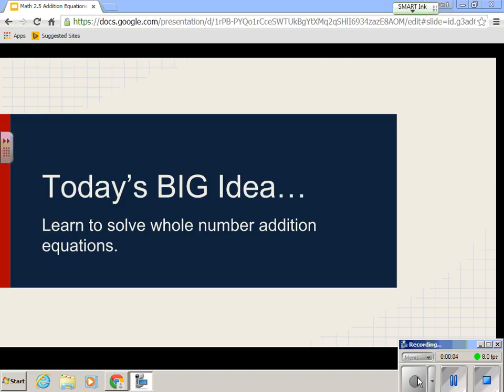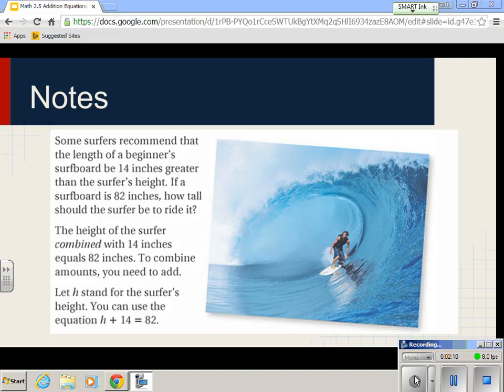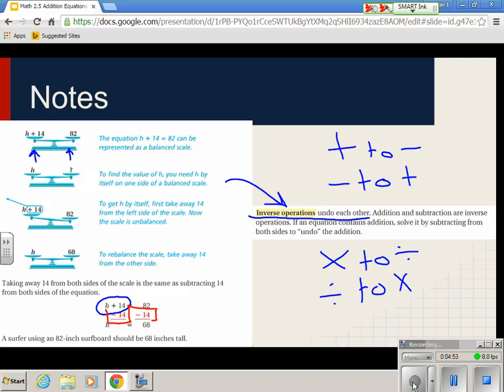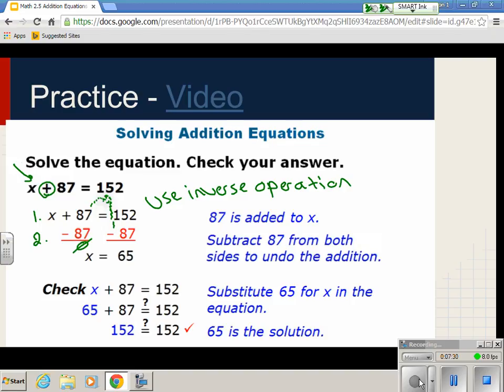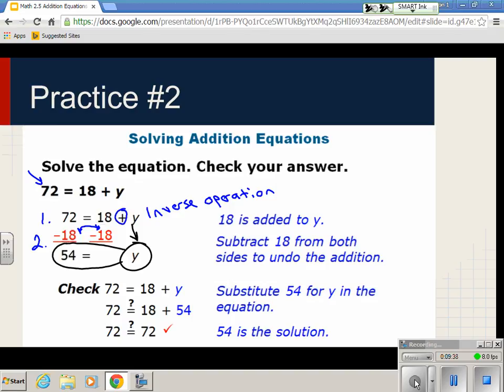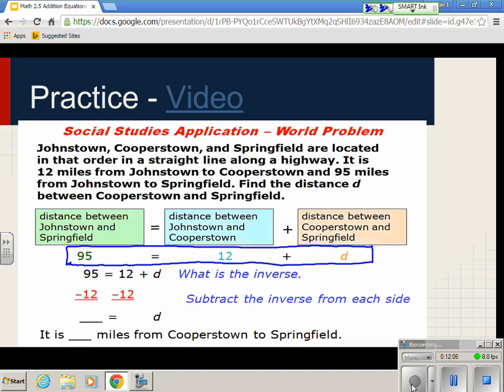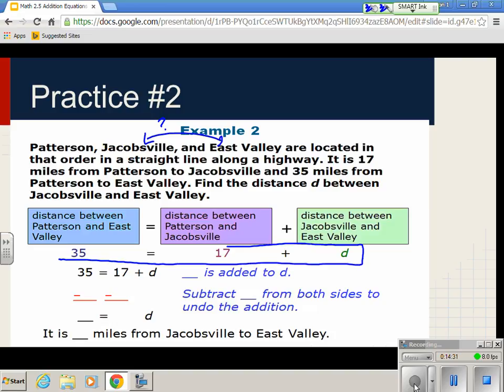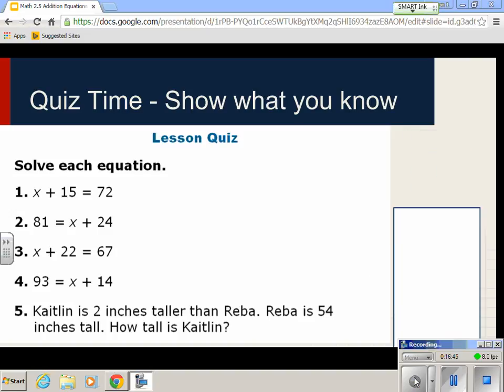2.5 Addition Equations